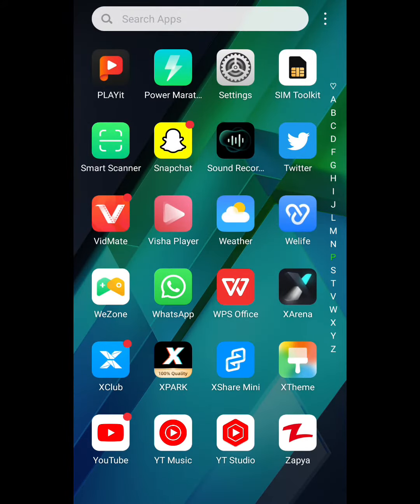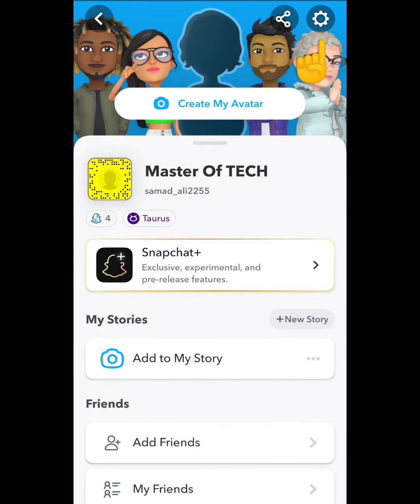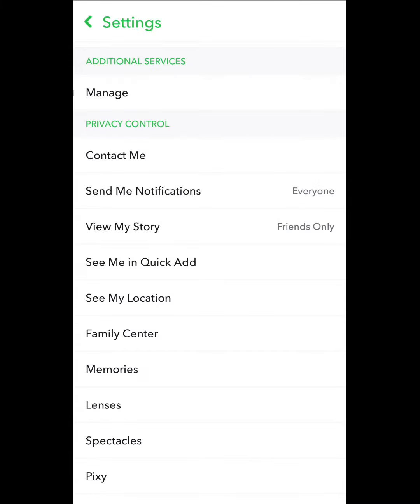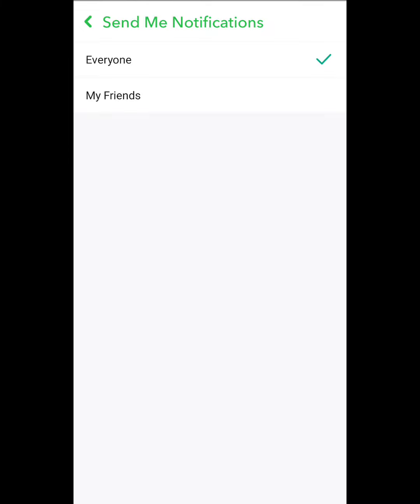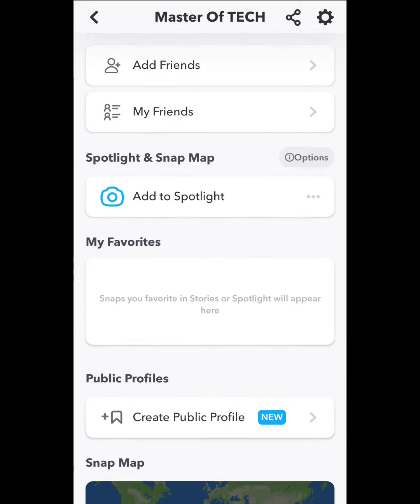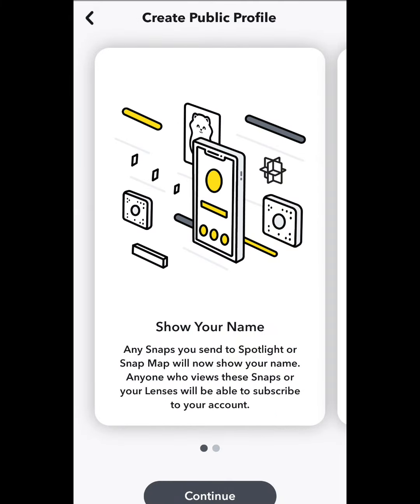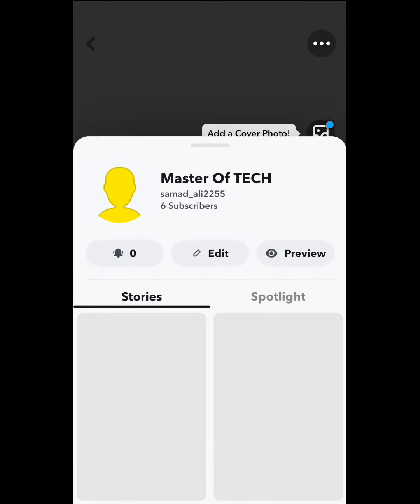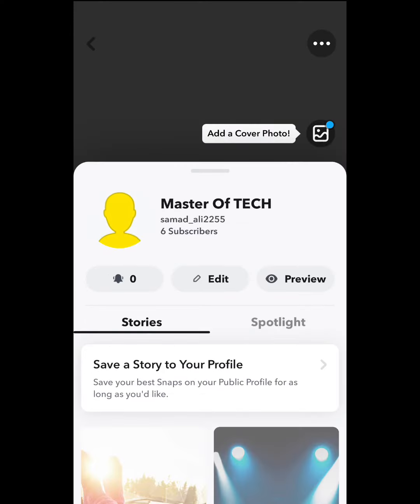How To Make a Public Profile On Snapchat 2022 || Create Public Profile On Snapchat in iphone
how to recover
how to
how
Master Of Tech